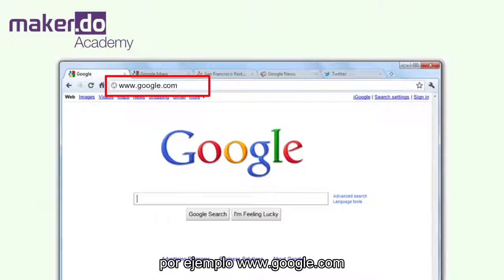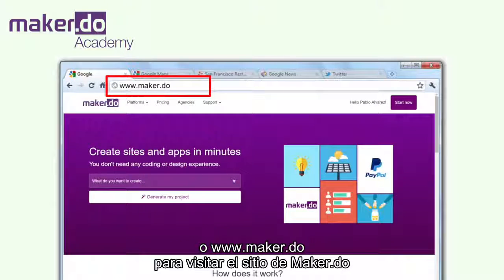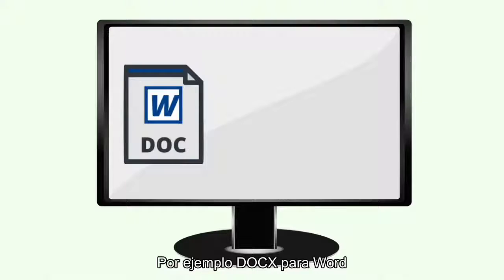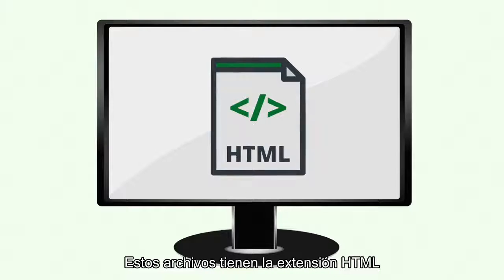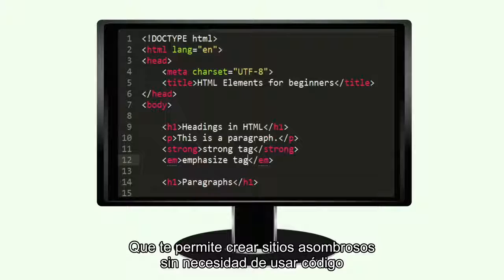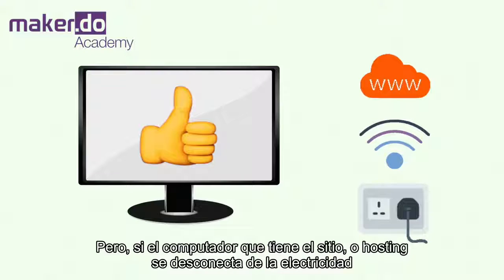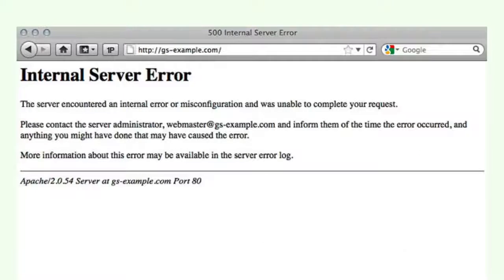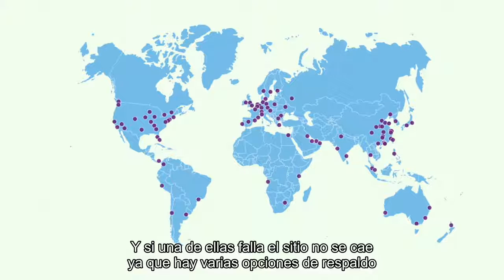Como ser un diseñador web freelance sin saber programar 1/4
Módulo 1 del curso de Maker.do Academy, "Introducción a los sitios web"